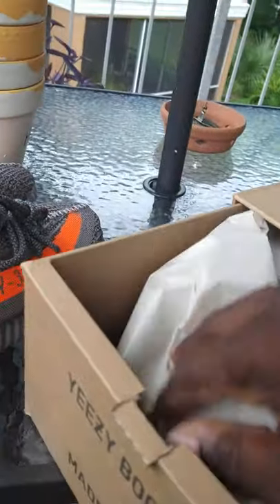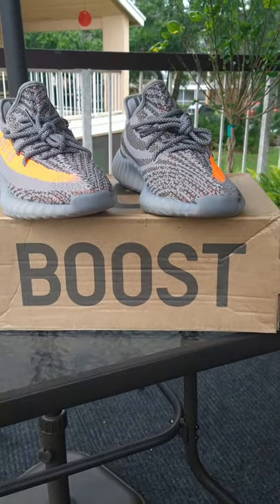Yeezy 350 beluga reflective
check my ig streetfameogk to see where I got these